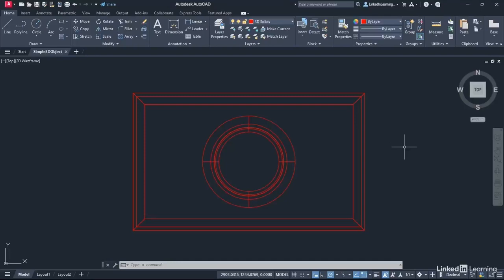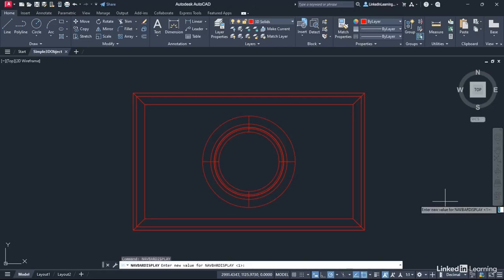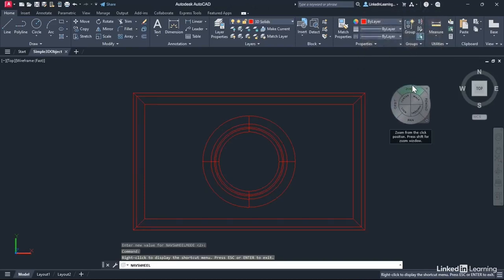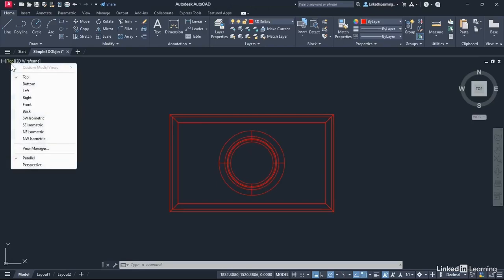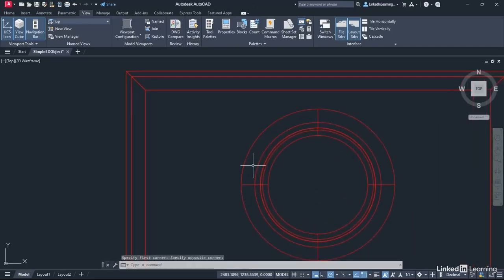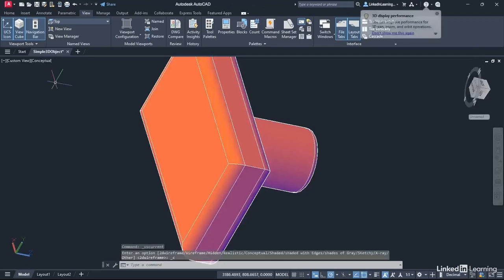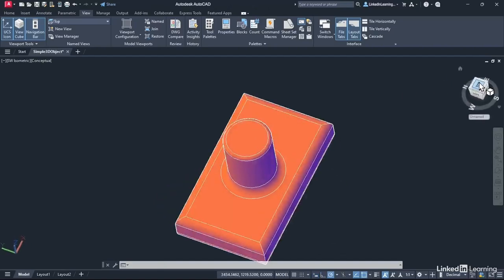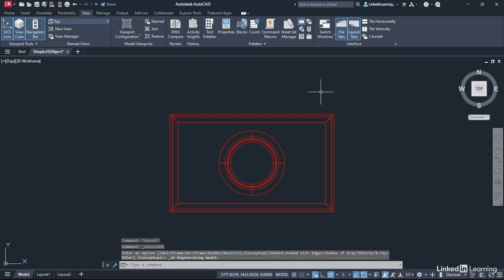27. Utilizing the ViewCube and the Navigation Bar for easy AutoCAD navigation